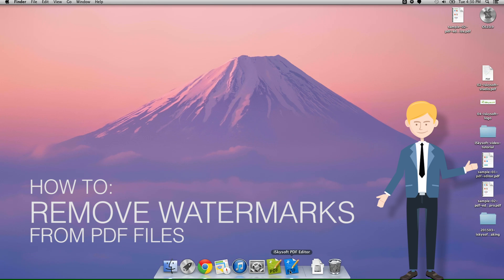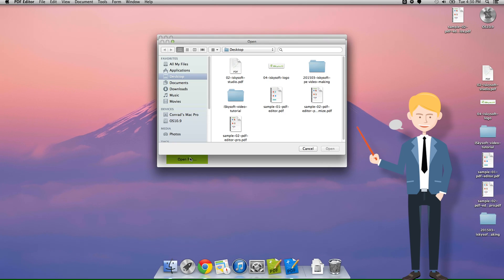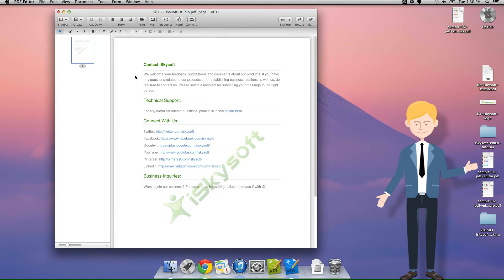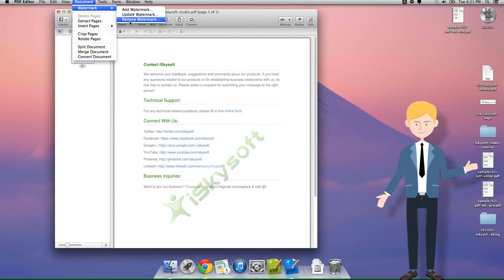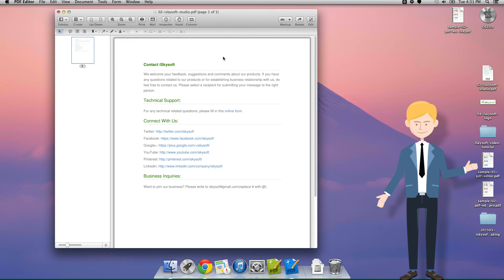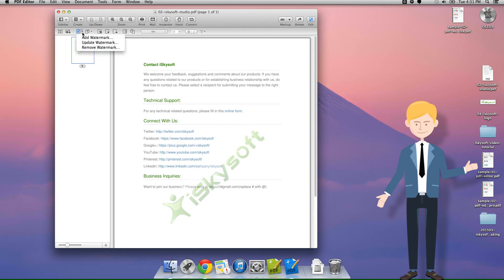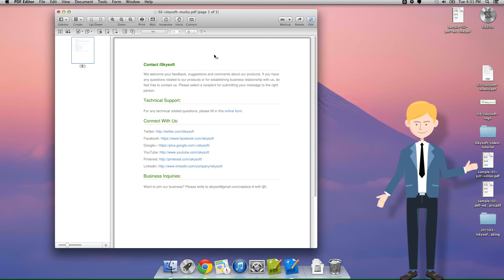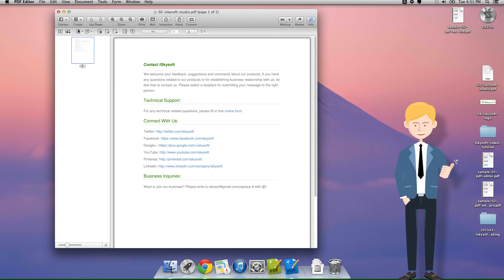How to Remove Watermark from PDF